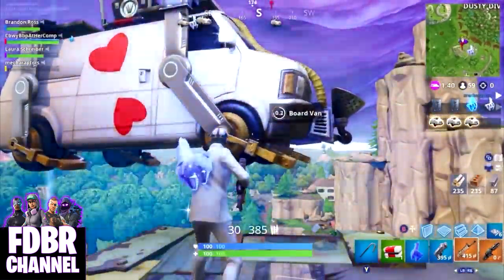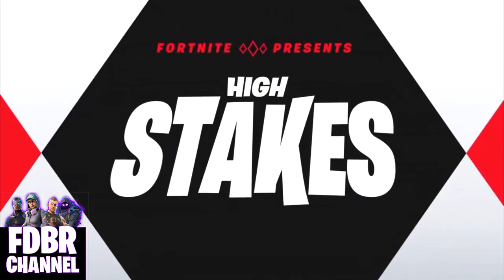FIRST Gameplay of Grappling Hook & High Stakes LTM